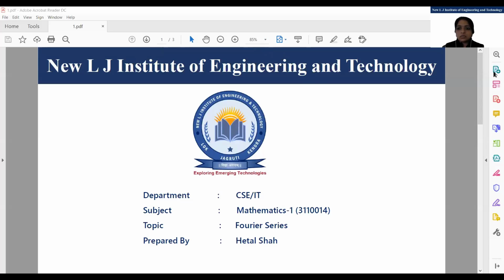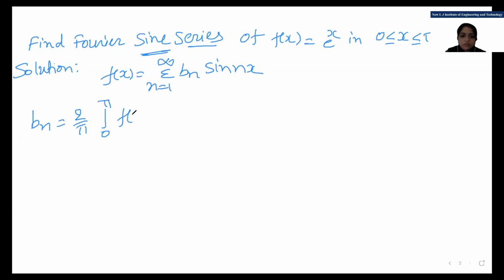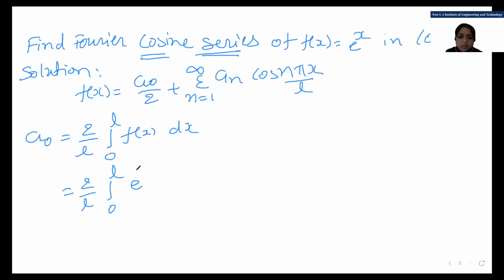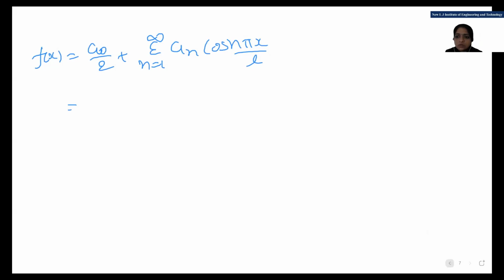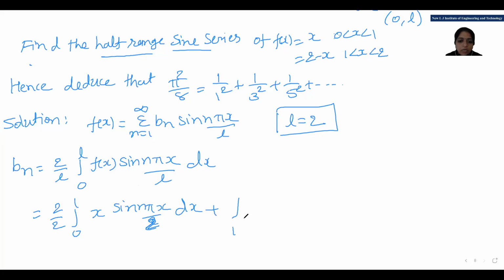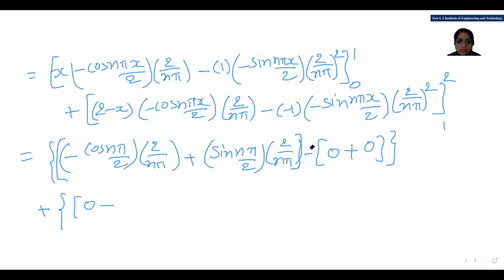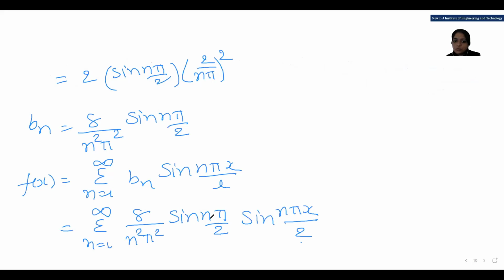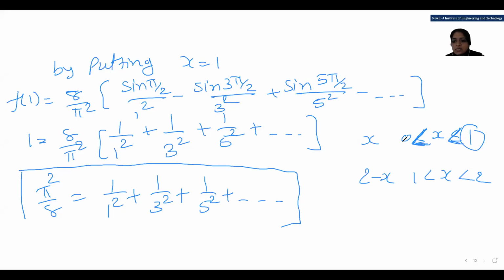Lecture 8 Fourier Series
Deduction of Half Range Fourier Series